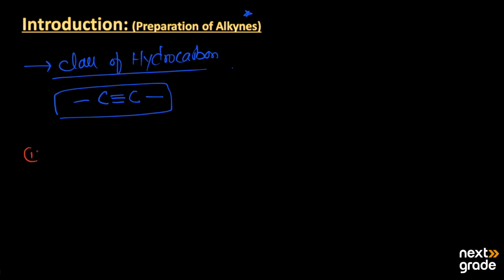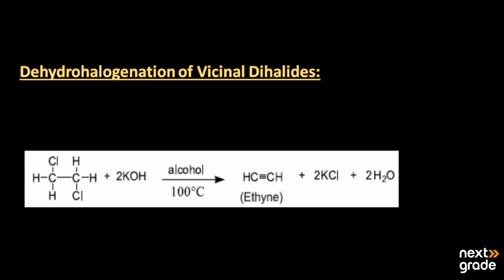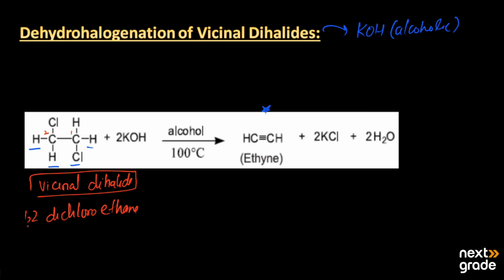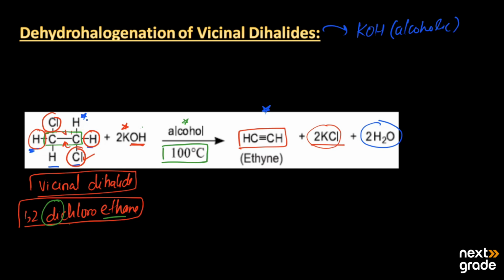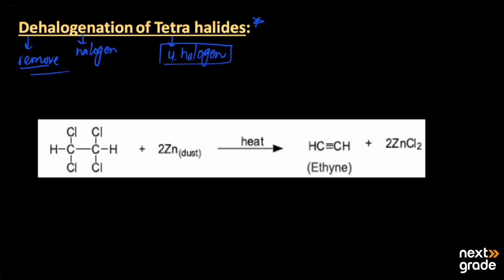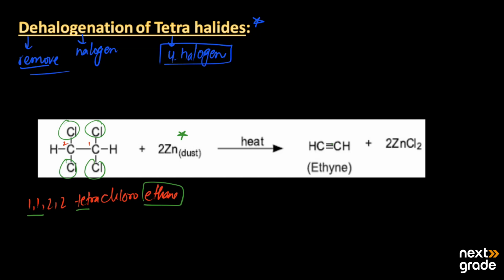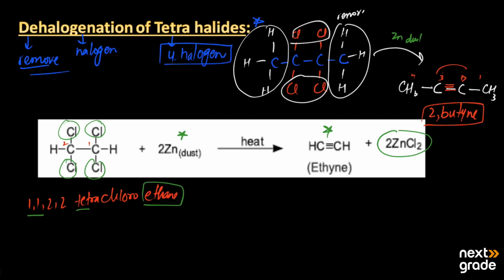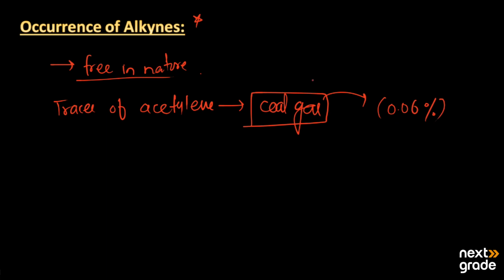Preparation of Alkynes: Unlocking Triple Bonds | Grade 10 Chemistry | Lecture 22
Explore the methods and techniques involved in the preparation of alkynes, a class of hydrocarbons characterized by triple bonds. This lecture provides comprehensive insights into the various synthetic routes and reactions used to obtain alkynes for diverse applications in organic chemistry.